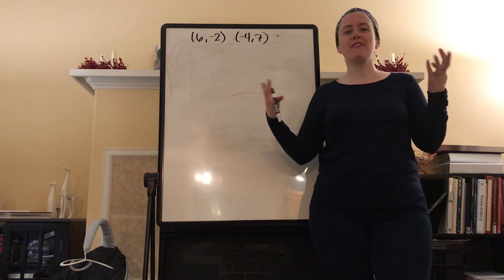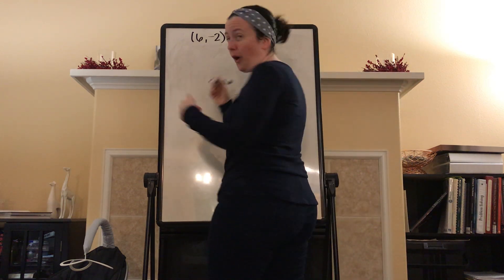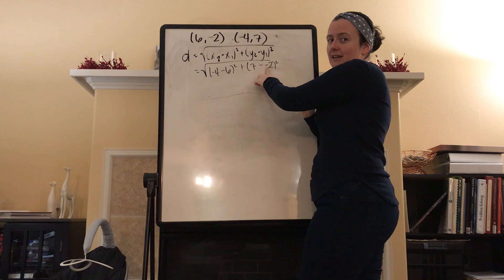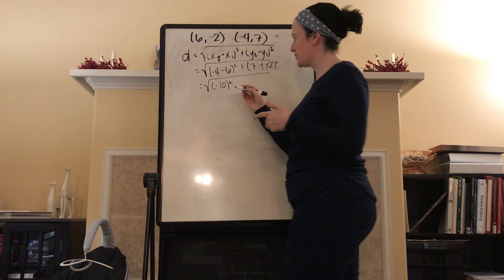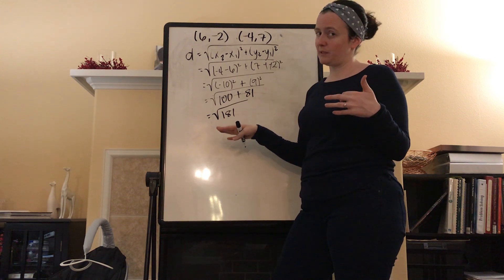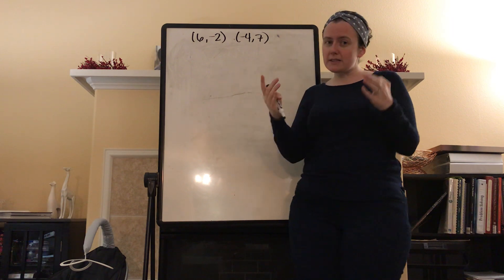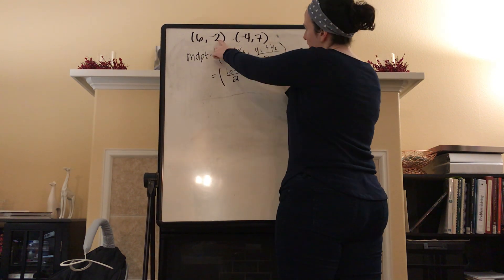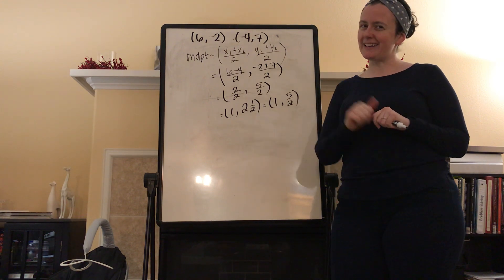8th Algebra Distance and Midpoint Example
How do you find the distance and midpoint between two points?  Watch today's episode of Math with Mrs. Dummer to find out!  (Also watch to see Mrs. Dummer make a "punny" insight into why the midpoint is called the midpoint!)